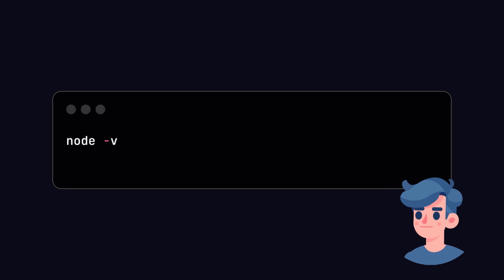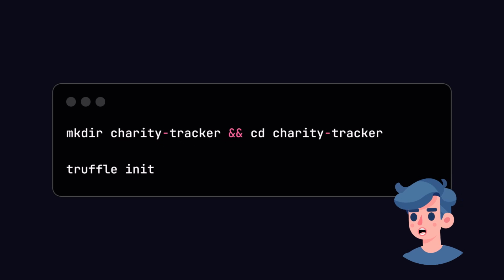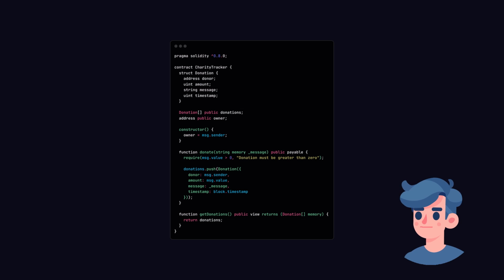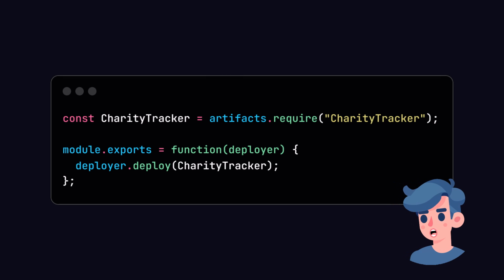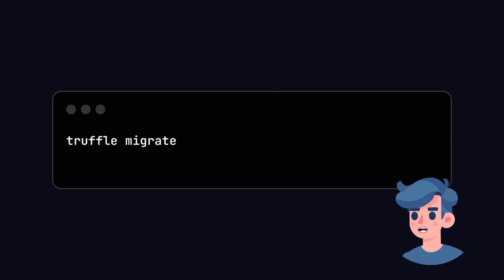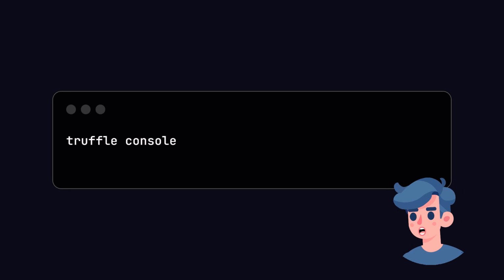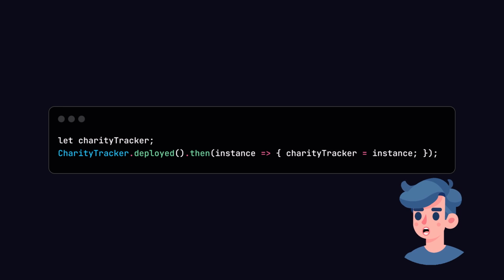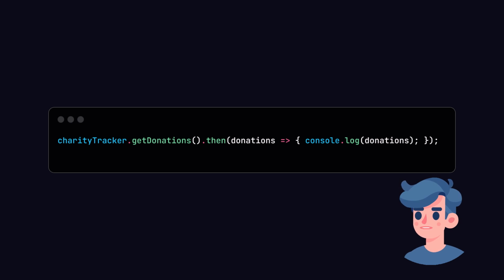Revolutionizing Charity: How Blockchain is Transforming Donations